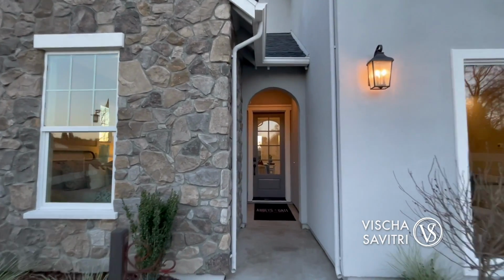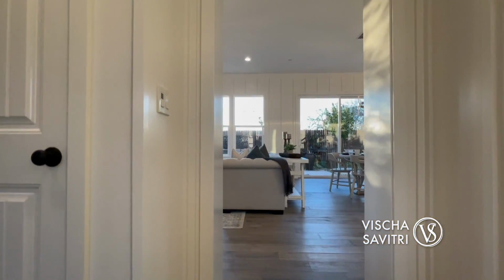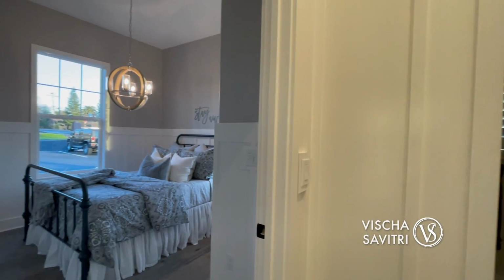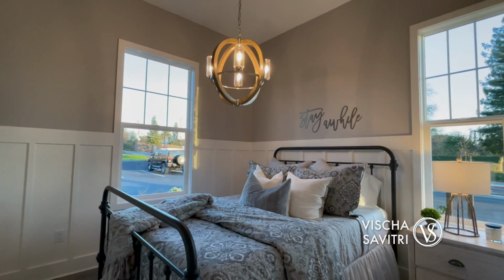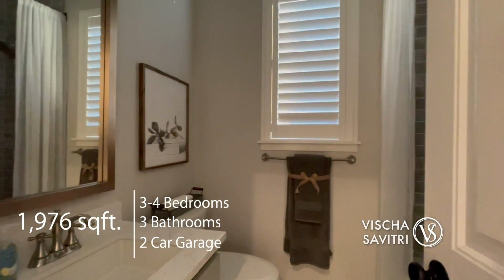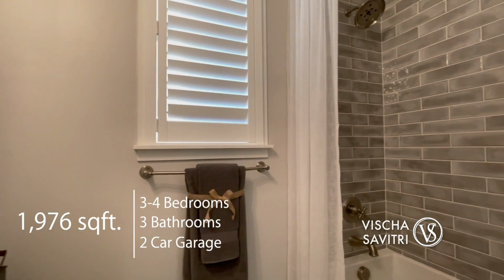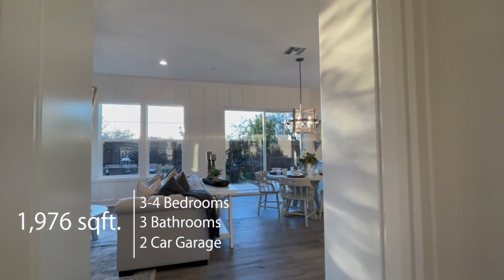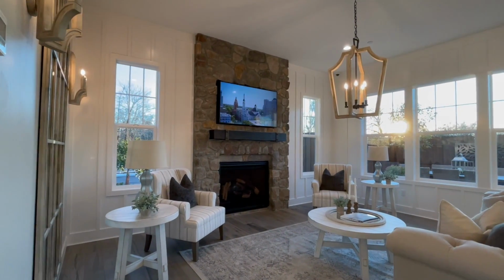BLACKPINE | ABBEYS GATE at NORTHRIDGE | Citrus Heights, CA| 1,976 sqft |Sacramento Real Estate Agent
Residence 4 | 1976 sqft |  3-4 Bedrooms | 3 Full Bath | Upper-Level Loft | Covered Front Porch
2 Car Garage.  Base Price Starting at low $ 500,000
Blackpine Community at Abbys Gate, Citrus Heights, Caliornia

In this Chanel, I will be sharing information about Sacramento Real Estate, and Real Estate Market Update 2021. If you are looking for a Sacramento Realtor,  thinking of moving to Sacramento, looking for homes for sale in Sacramento, Folsom, Rancho Cordova, Rocklin, Roseville, Citrus Heights, Elk Grove, El Dorado Hills, California, please let me know
I provide Property Tour, Model Home Tour, and  New Construction Home Tour, and Home For Sale in Sacramento, California, and also Reno, Nevada.

Vischa Savitri,
REMAX Gold
Licensed in California, DRE 01432142

Abbey's Gate at Northridge by Blackpine Community
Location: Northridge, Citrus Heights, CA
Builder: Blackpine Community
Model: Residence 4
1976 sqft |  3-4 Bedrooms | 3 Full Bath | Upper-Level Loft | Covered front Porch | 2 Car Garage
Base Price Starting at low $ 500,000